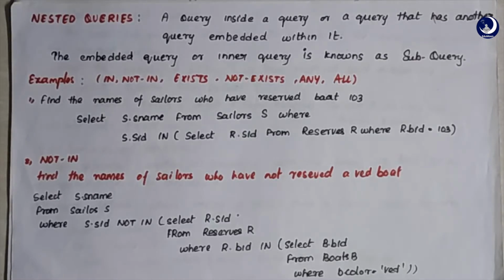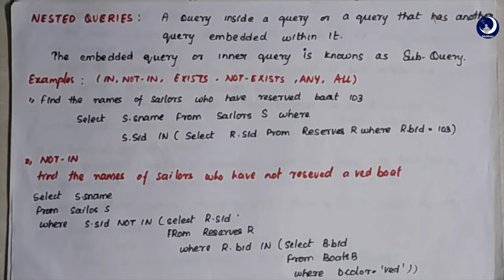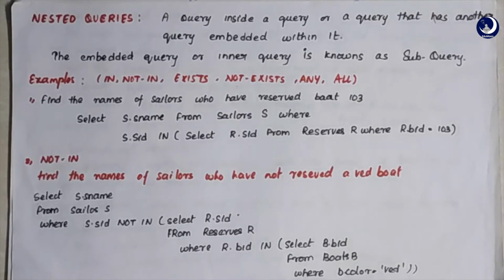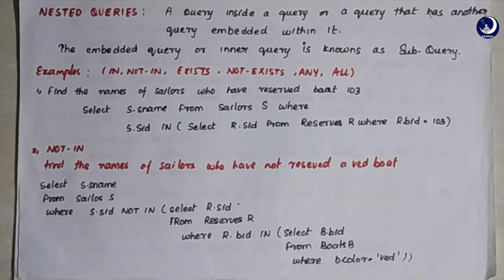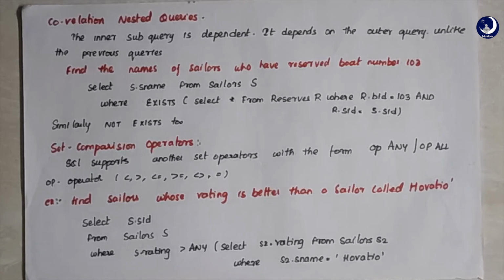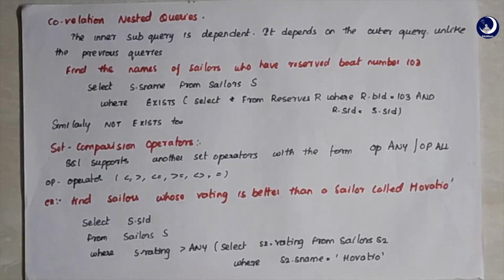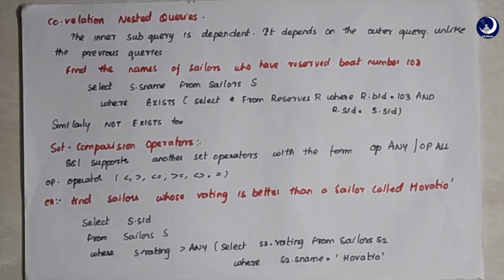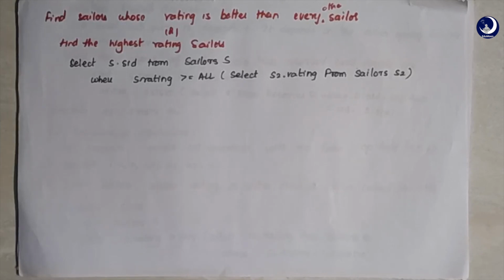DBMS 3.4-Nested Queries